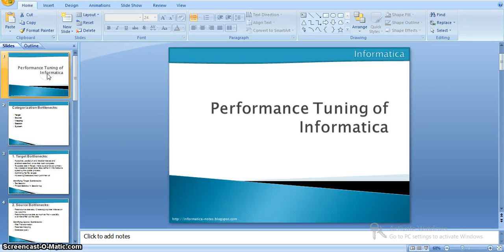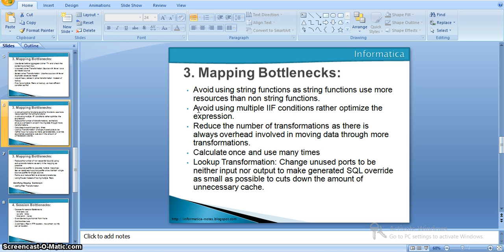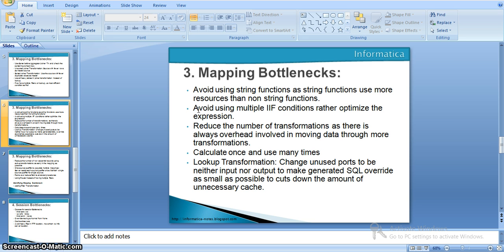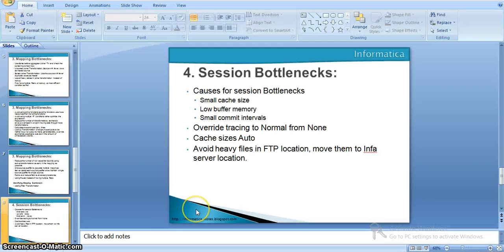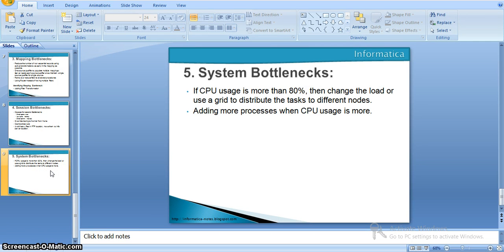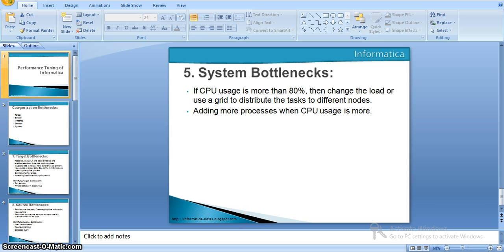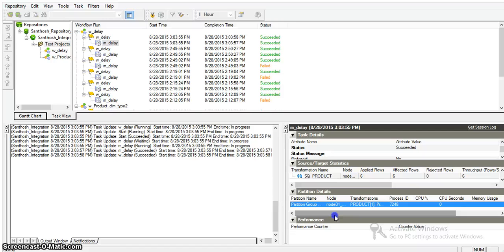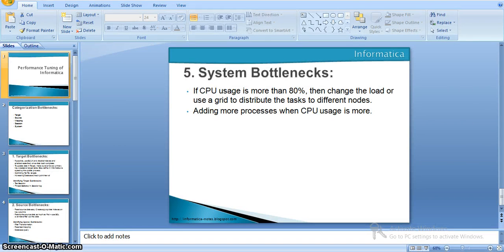Performance Tuning of Informatica part2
Performance tuning tips